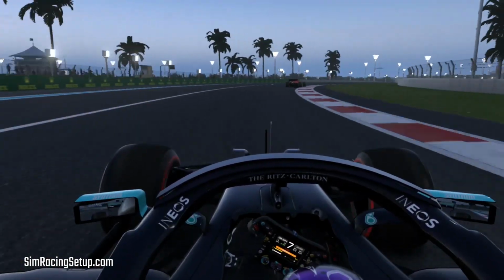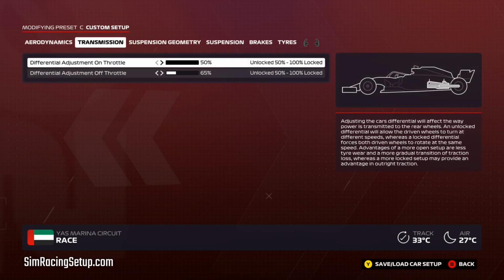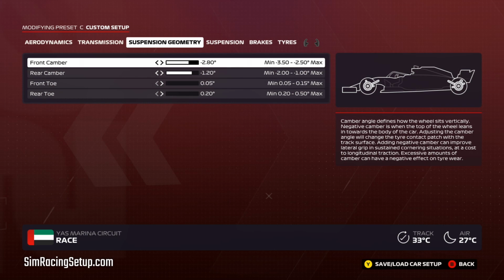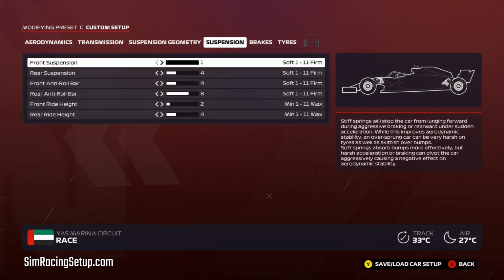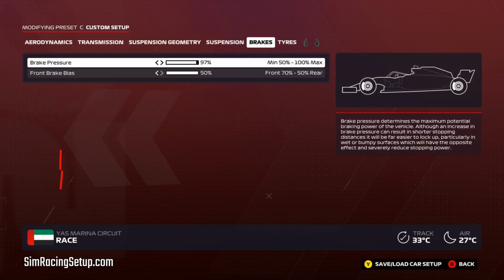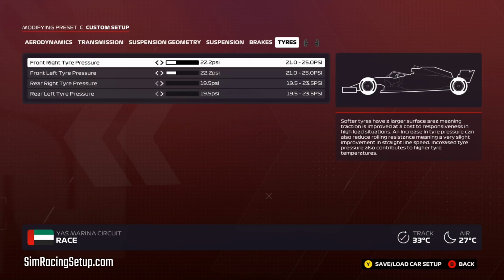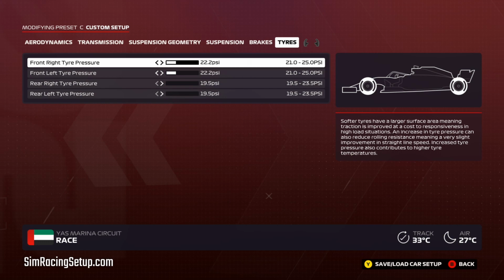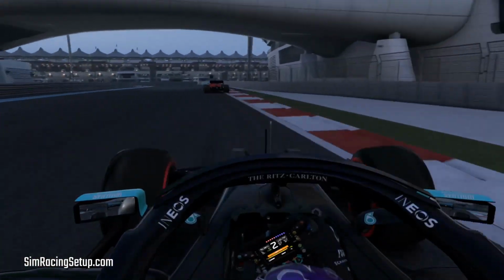F1 2020 Abu Dhabi Car Setup - Good Race/Career Mode Setup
Next up in our F1 2020 race setup series is our Abu Dhabi setup. This is designed for long distance races.

0:00 Intro
0:37 Car Setup
2:02 Racing around Abu Dhabi